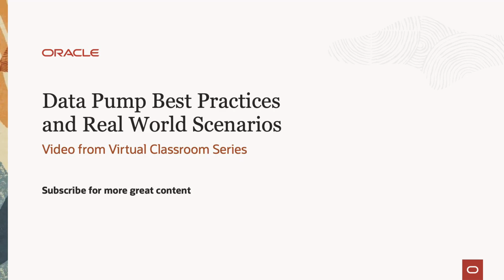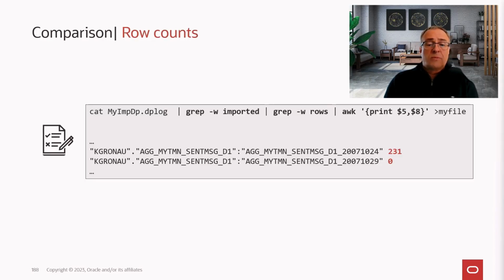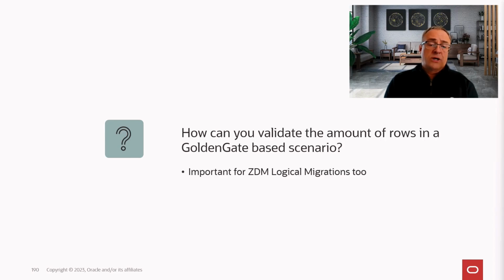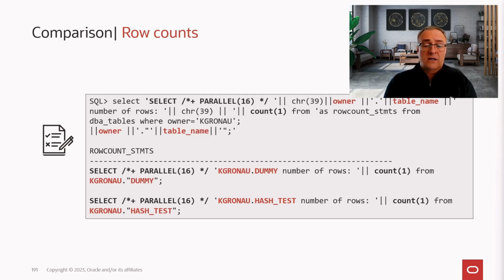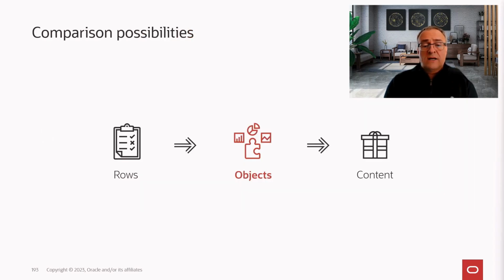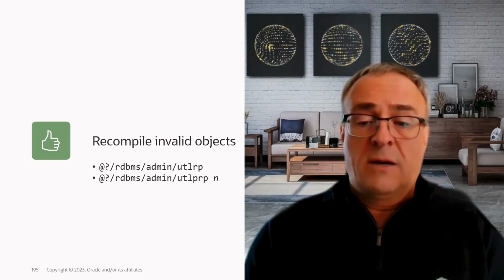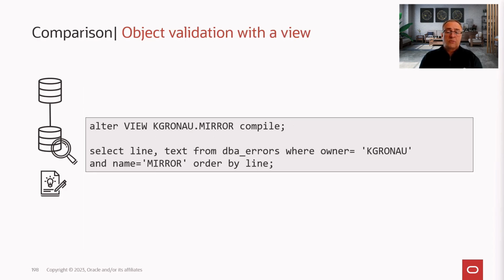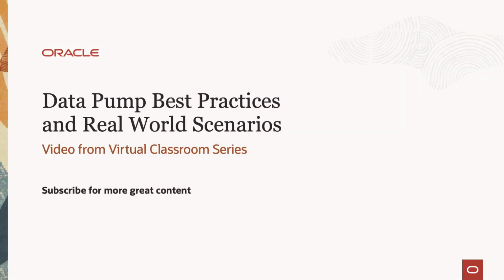How to Determine The Outcome of a Data Pump Migration - Part 2